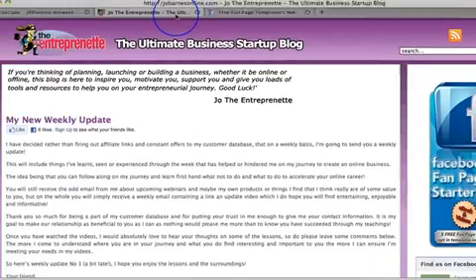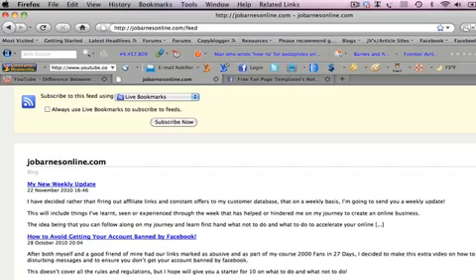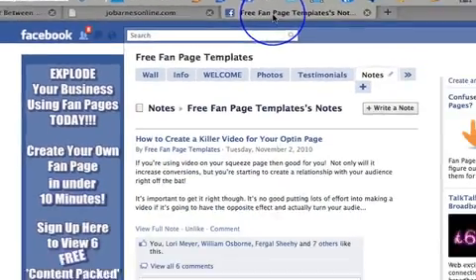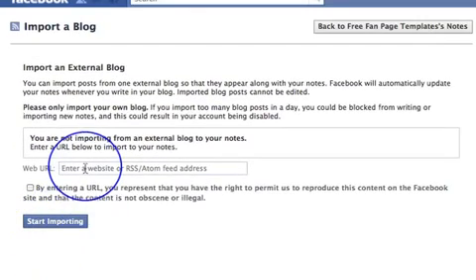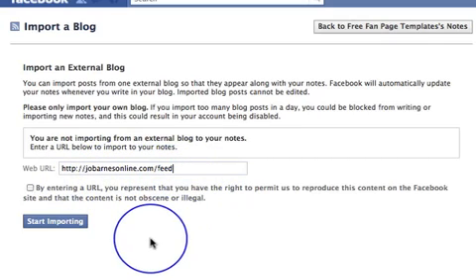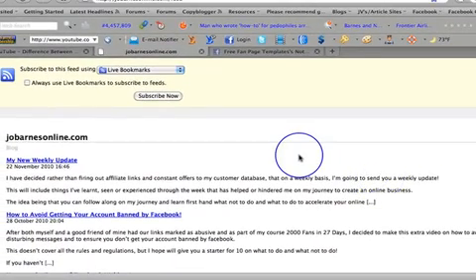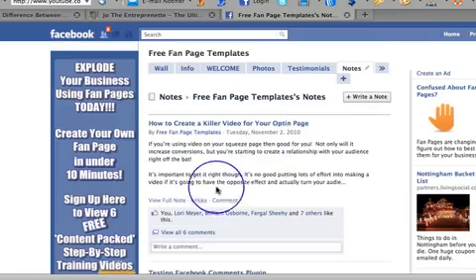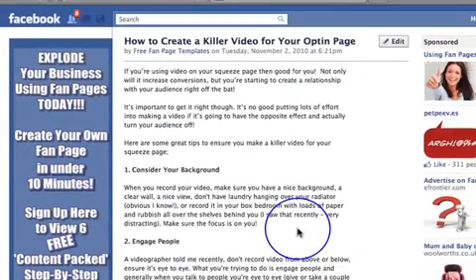How to Add Notes and Your Blog to Your Facebook Fan Pages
Should you syndicate your blog to Notes? I prefer to use Notes as an article marketing tool and syndicate my blog through networked blogs!

How Do You Create a Fan Page on Facebook?

How does the process of creating one for people like you on facebook?
If you want to do a creation of a page can be done easily in minutes. You can get through it, so some of the first page and can add to the application and set the tab. So you can set some pages are, here are the answers to the question of how do you create a fan page on facebook, it's really easy once you can create a page with the initial step of the home page, click in at the bottom of the page where you can see with your own eyes. In addition some parts of the page you can create a page, click creates a new column page of the menu items, and if you've seen it you can click on create a page for the fans.

Then, if the above steps i have done, what next?
If you have completed the steps above guidelines, the next step is being required to facilitate the organization name or the name to his fan page, and others, this category can be selected via a menu provided for up to menu categories, as categories to choose from these categories of education, business and the internet, or categories of health, and other categories to choose from. When you are in the process of making a fan page on it, if you fill in the name of the fan page on it you cannot change your name and the categories you choose to create and approve the fans page on that. So if you mess up you have to do is to re-create fan pages.

What should i consider when making a fan page?
You should know that today many of the user is also involved in the development of fan pages on facebook that. Things you should consider when you have finished creating a fan page on that is that you need to add profile images on the fan page. In fact we often see is that users by creating a fan page that is used on average an interesting photo, or often we often use photos of interest to people viewing the pages they like to fans. Additional information you should know is the image of the profile on his fan page is displayed in size that was already full when a person can see fan page direct you created.

Is there any additional information do you expect?
Of course there has to look in the description box on your fan page, add a brief sentence form information in a facebook fan page that you created, this is very important that people know what information is his fan page i also have to compose a sentence details in the pages of fans who created carefully, because many people who become the new visitors who want to visit her fan page on that, it reads the slogan or information on the fan page on what's on this page. The last thing to note is that after the above items you already do and have done so, and then you should change your status at any time and as often as you upload images or anything else of interest to your fan page.